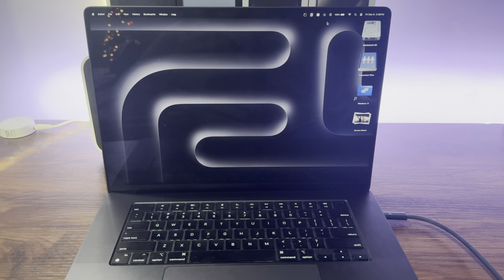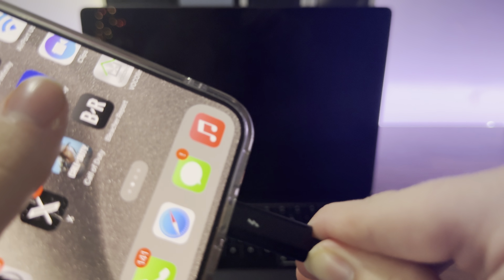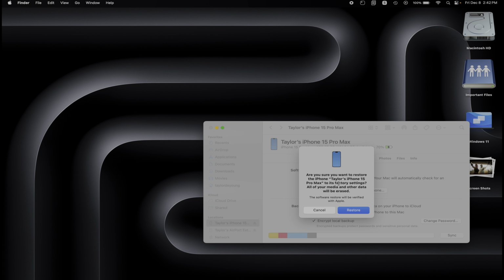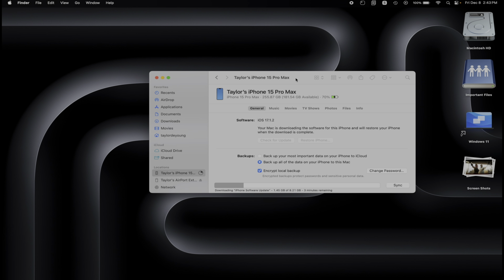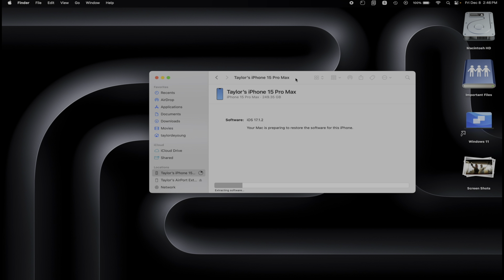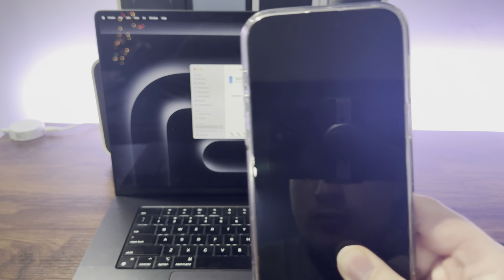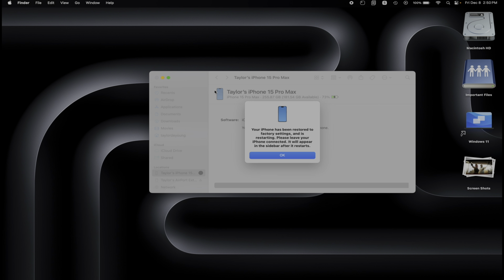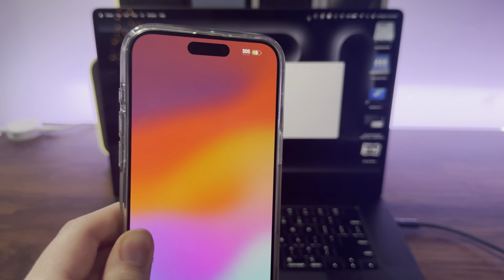How To Restore your iPhone to Factory Settings and ERASE ALL DATA!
In this video, we go over how to restore and factory reset your iPhone using Finder on a Mac or iTunes on Windows.